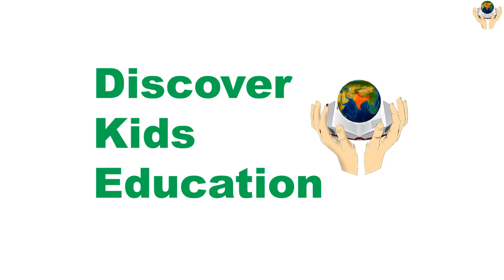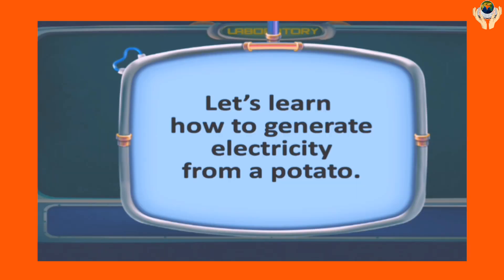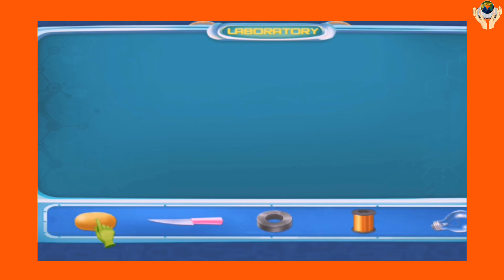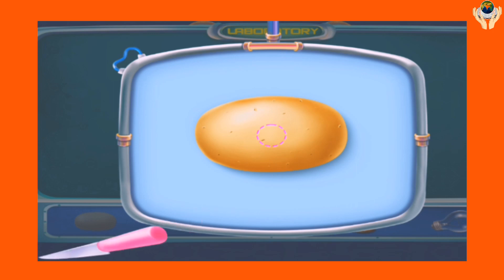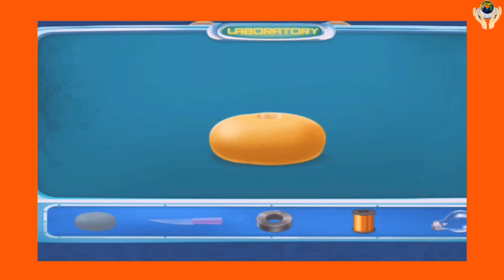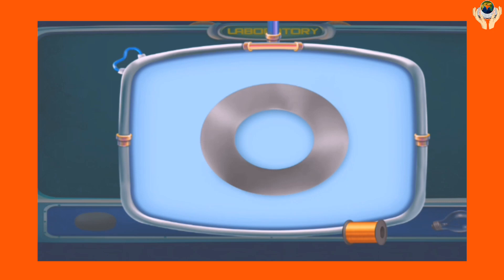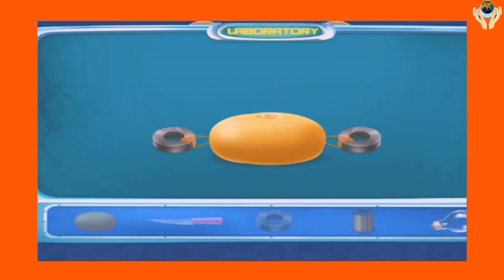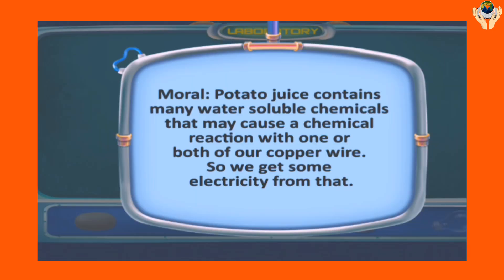Free Energy using Potato = electricity from potato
***Ever wondered how potatoes =produce electricity? Well, I have the answer!
Discover Kids Education is junction for Kids, we are creating  Children Learning Materials, Nursery Rhymes & Moral Stories for Kids and Children's.

Learning of new things ,Nursery rhymes or Moral Stories are an important part of your Kids childhood. Our videos are carefully created to impart many important lessons to children's.

These videos will surely bring lots of  leanings and joy.